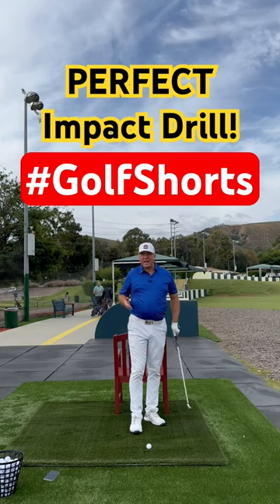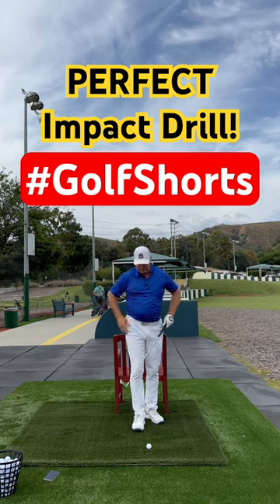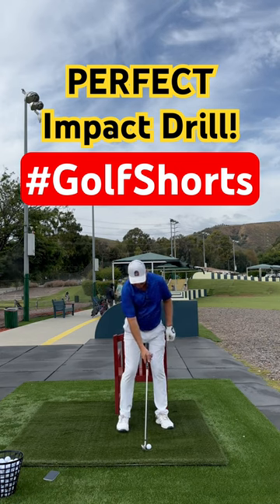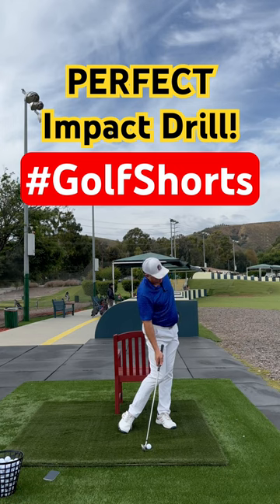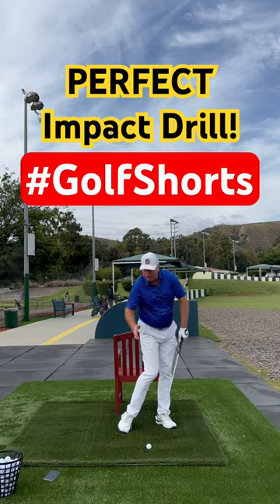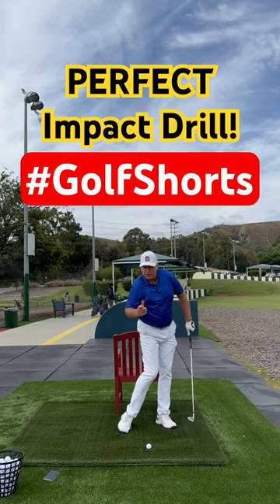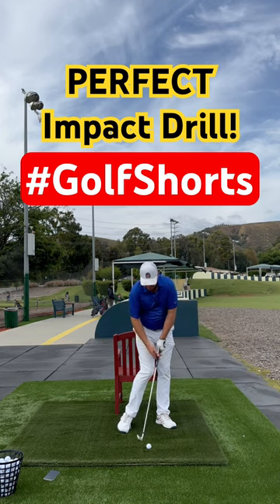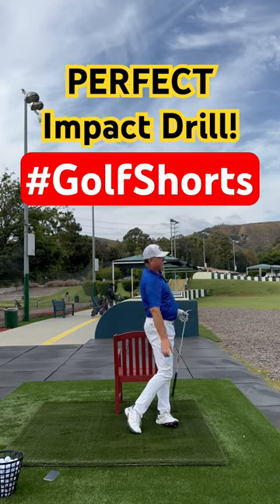Get PURE Solid Contact Every Time With This SIMPLE Drill!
In this video, Steve shows you his perfect impact drill so you can start compressing the ball and flushing shots pure in just a few minutes!

Follow these tips and drills to increase clubhead speed, smash factor, driver distance, ball compression, and have more FUN!